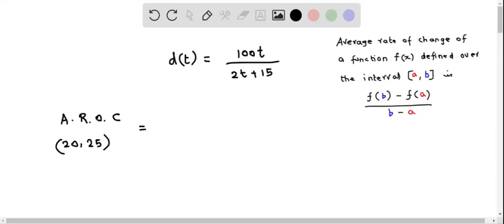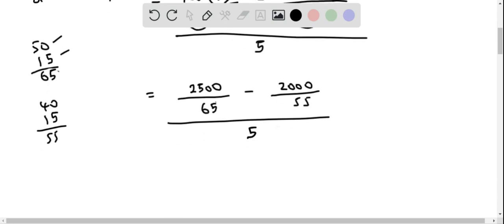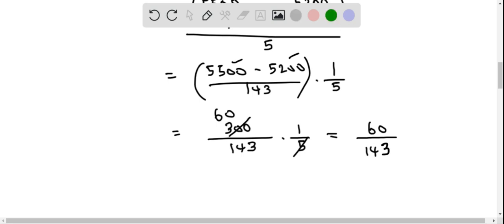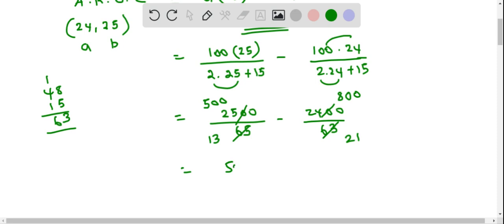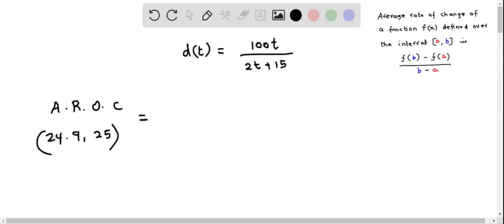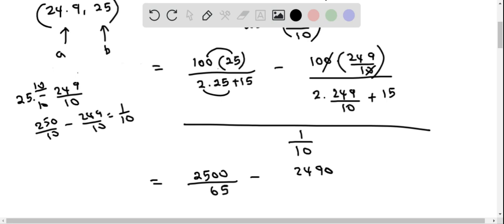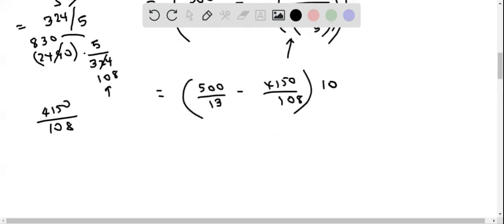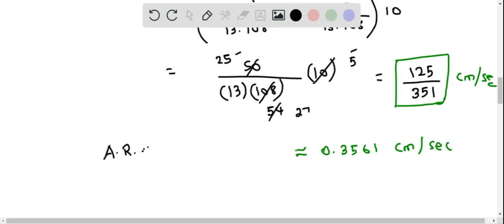Precalculus Average rate of change of function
The average rate of change of function